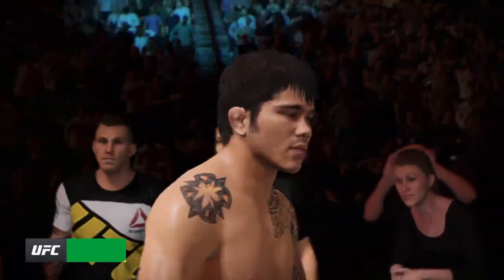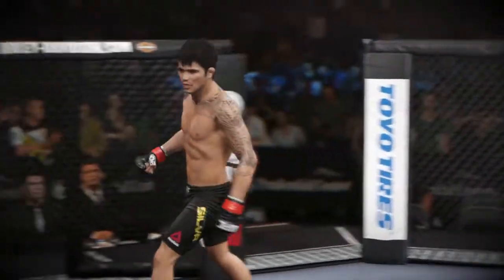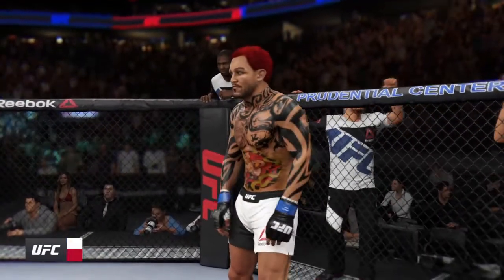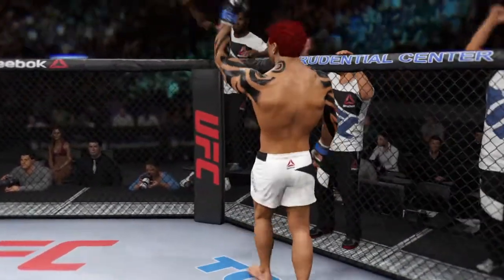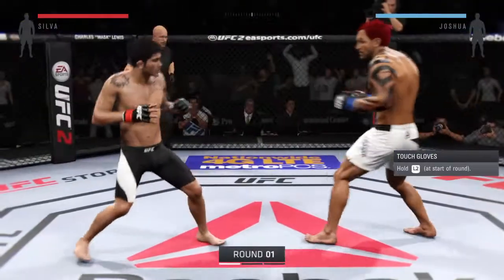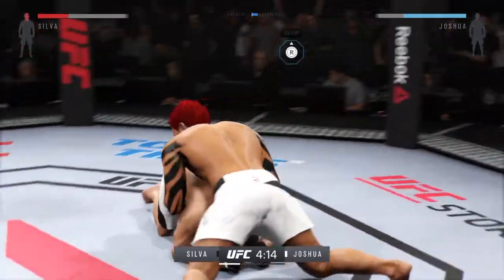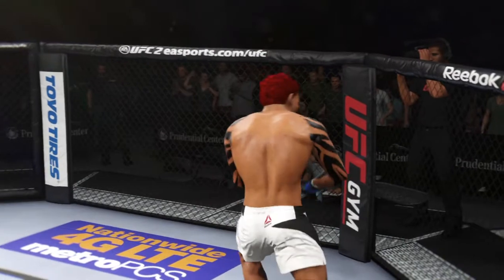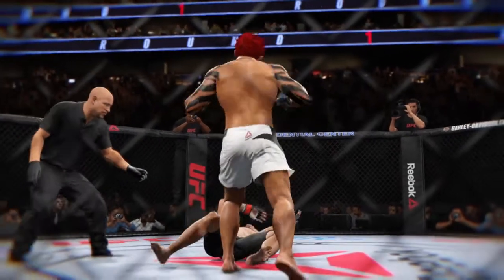EA SPORTS™ UFC® 2 JOSHUA VS SILVA 1 - Welterweight bout